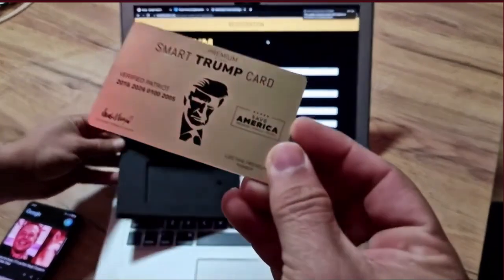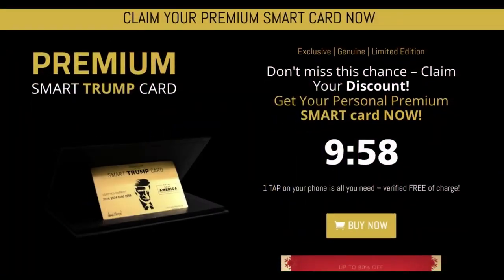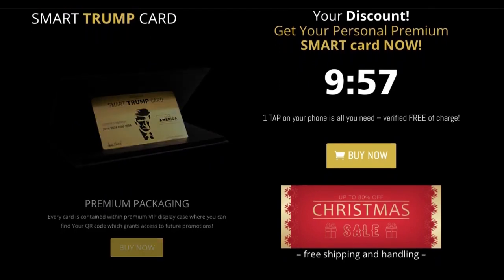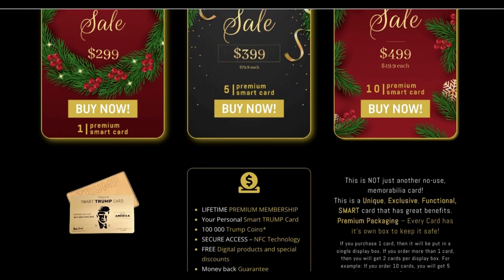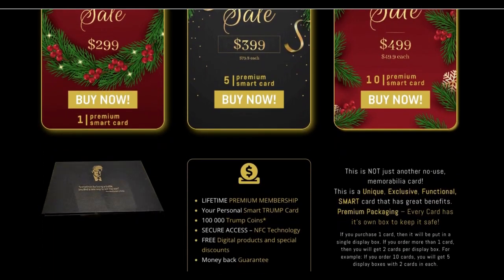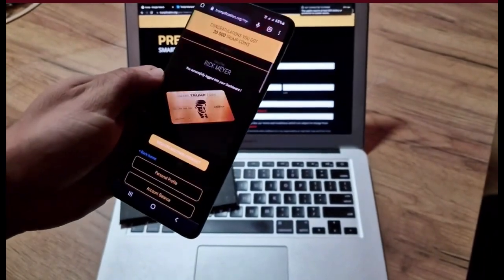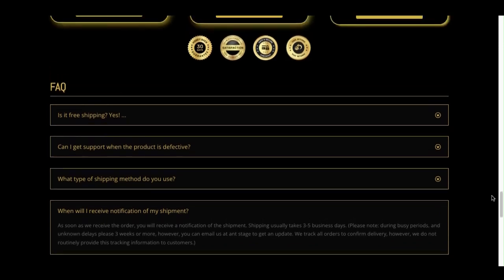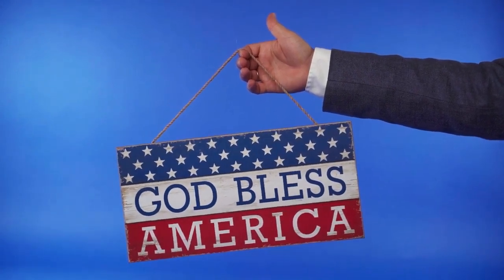🔴Premium Smart Trump Card REVIEW -⚠️ ALERT!【THE TRUHT】 Premium Smart Trump Card Official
Hi, today I'll tell you everything you need to know about premium smart trump card. What is premium smart trump card? does premium smart trump card work? where to buy premium smart trump card?

Premium Smart Trump Card Reviews
In this premium smart trump card review i told you important information about this product to help you decide if this product is right for you.
Many people question "does premium smart trump card work".
Collectable smart cards have become quite famous many people are buying for their collections. Premium Smart Trump Card can be used for a variety of purposes including storing data, making purchases, accessing promotions and much more. They are also becoming increasingly popular as collectibles due to their unique designs and limited availability. The current Premium Trump Smart Card in addition to being a collectible smart card will also allow you to shop online at sites like Amazon, Walmart, Ebay and other shopping sites. This card will help you to save your money. To verify the smart card, just tap it on your phone, and it will be verified for free. You don't have to worry about your personal information being disclosed.

How does premium smart trump card work?
This collectible has caused quite the stir among Trump supporters and is the perfect way to show your support for Mr. Donald Trump. The Smart Trump Card is a collectible credit card sized card that features Donald Trump's image on one side and his campaign slogan, "Make America Great Again", on the other. The card can be used like a regular credit card, but it also comes with some special perks. For starters, every time you use the card, you'll earn points that can be redeemed for exclusive merchandise. And if you make purchases totaling $500 or more within a year, you'll get a free gold-plated version of the card. Plus, there's no annual fee! This is a secure shopping card that will allow you to shop with ease. It's a must-have for any Trump supporter.

Premium Smart Trump Card Where to buy?
Access to the Smart Trump Card is restricted to the official website. That ends the discussion. your order will ship as quickly as possible, and the company will take care of the rest. The team responds to your order quickly, and you can anticipate delivery within the next three business days.

How to take care of Smart Trump Card?
A smart card is a type of card that contains an integrated circuit that can be used to process data. Smart cards are used in a variety of applications such as credit cards, phone cards and identity cards. To ensure your Trump Smart Card works properly, it's important to take care of it and keep it clean.